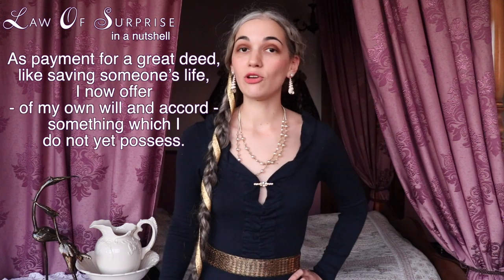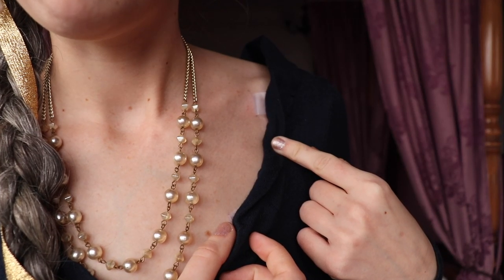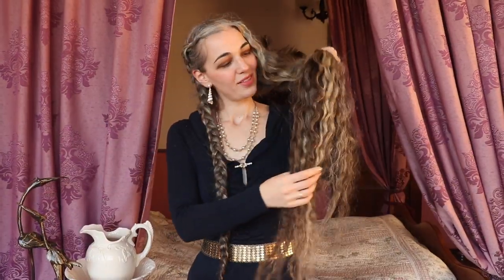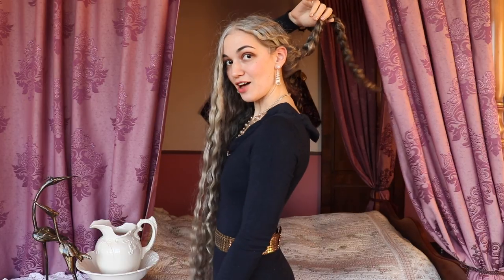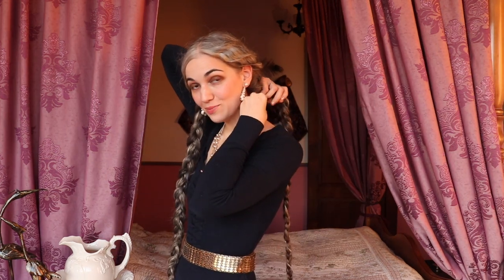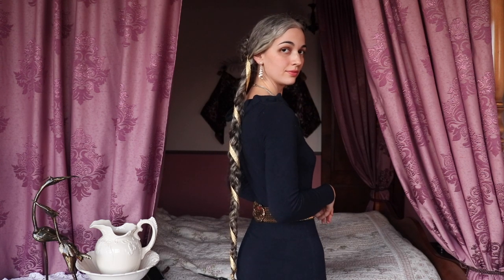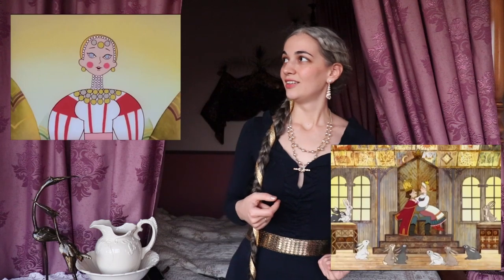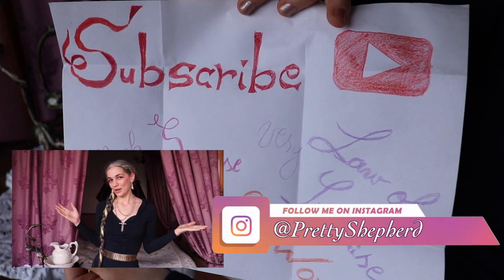The Witcher (Netflix) ⊽⋈ Pavetta Hairstyle ⋈⊽ Fantasy Updo Bun and Braid for Very Long Hair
I present to you, Princess Pavetta's hairstyle tutorial from the Netflix Witcher series, featuring a very easy, yet elegant bun and braid decorated with golden ribbons.

The Witcher by Andrzej Sapkowski is my all-time favourite fantasy book series, so I was beyond excited to finally see a promising adaptation!
I was really happy about some amazing details they chose to include and a little bummed about excluding others, but oh well, that’s just what adaptations are always like. Alas, my most favourite scene didn’t make the cut either, but I’m still very happy about the outcome.

Pavetta's hair looked like a challenge to me at first, but the more I watched, the more I got to discover the nonchalant elegance and ease with which the look was created. This hairstyle truly plucks at my heart strings with its feminine simplicity, reminding me of the folktale princesses of my childhood.

❤ If you were wondering...  yes, you must honor the law a surprise ❤

❧ Anna
❧ PrettyShepherd

♫ Super Mario

✥ Pictures are from:
❁ Promotional photos and still-frames from the Netflix Witcher series: